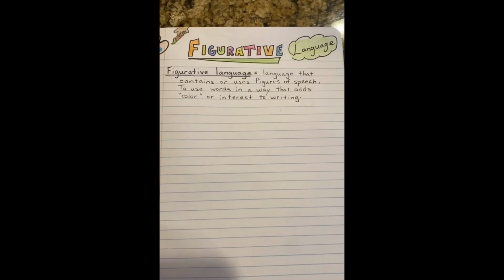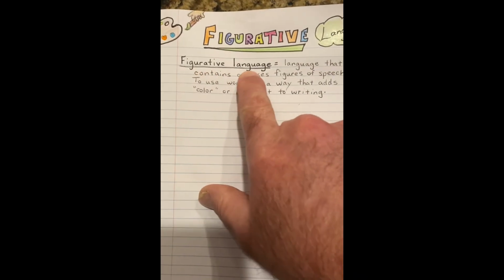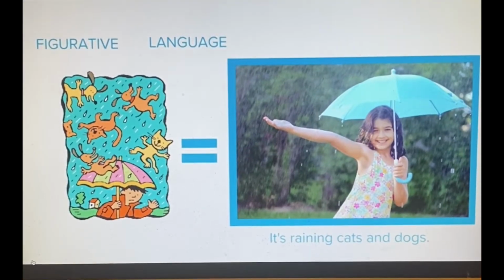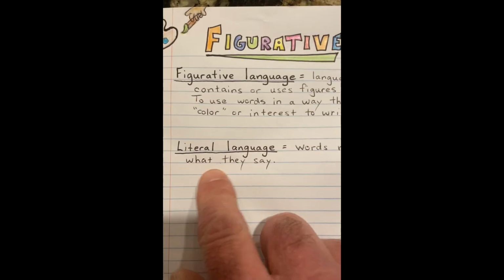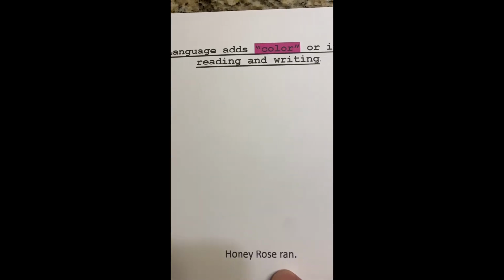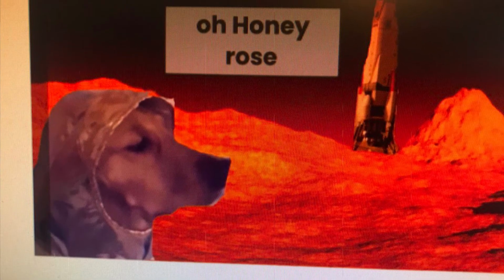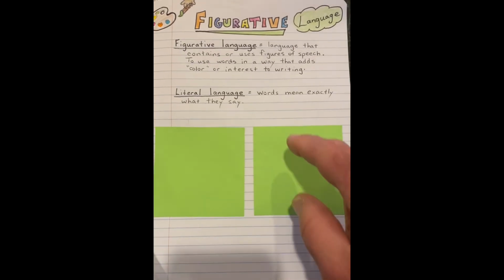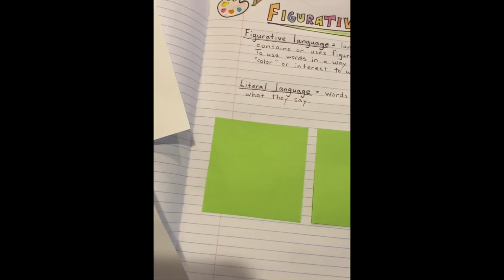Figurative Language Introduction Lesson